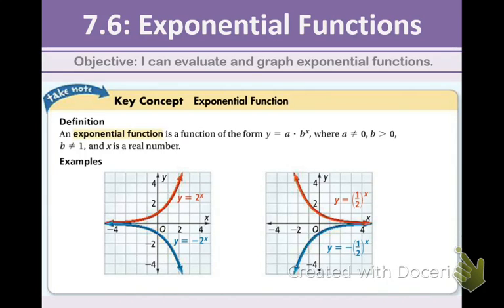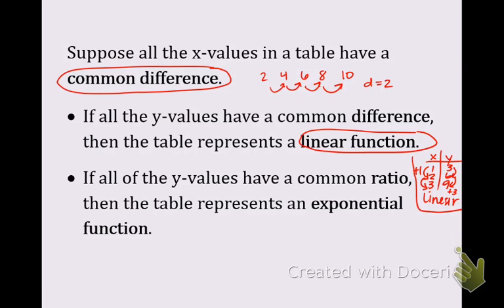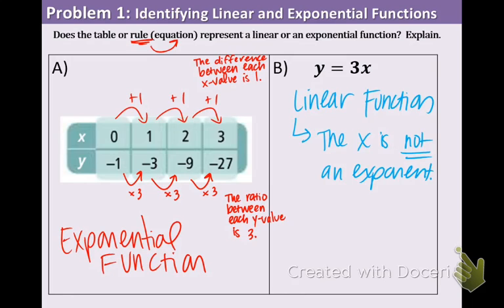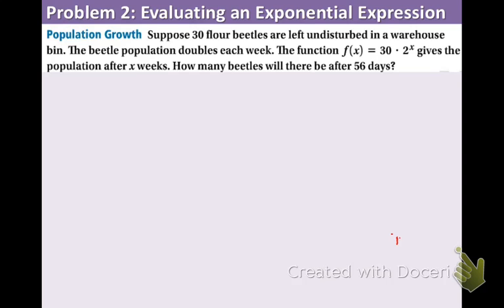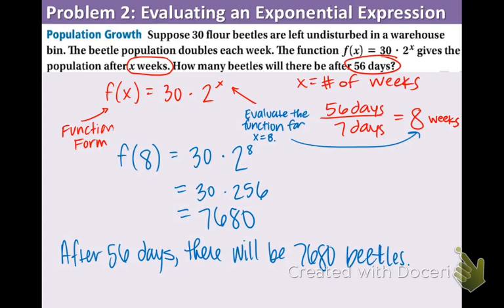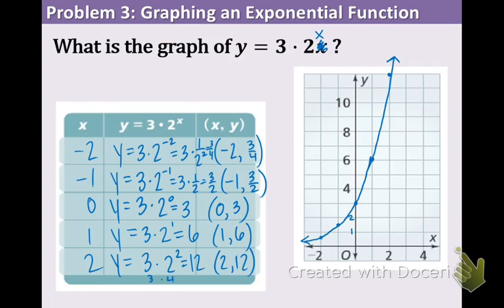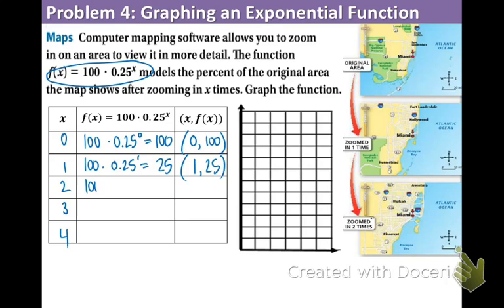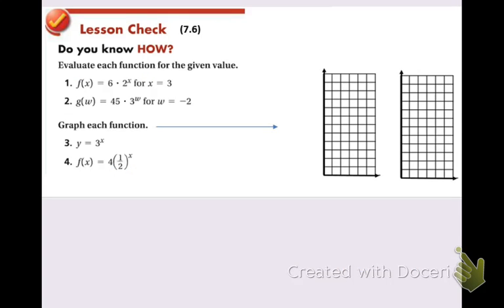7.6: Exponential Form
7.6 Objective: I can evaluate and graph exponential functions.

Reminder: Complete the 7.5 Lesson Check problems.